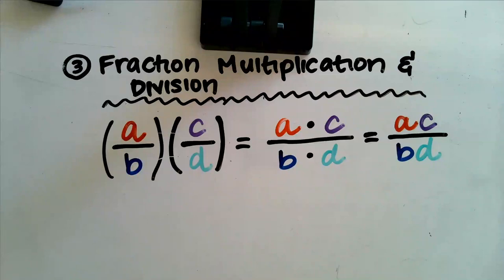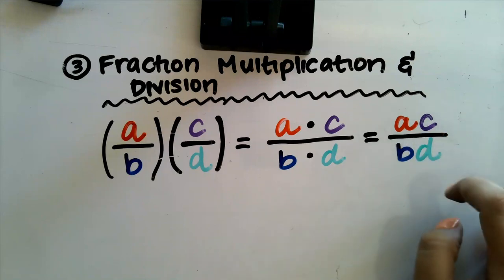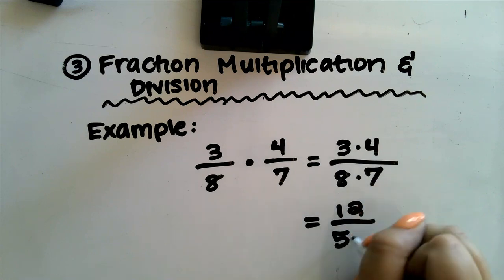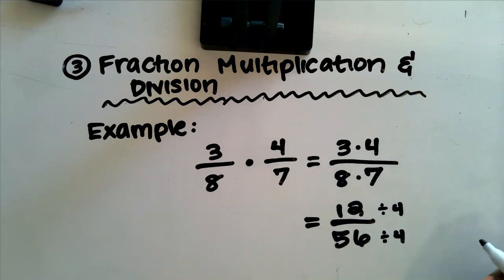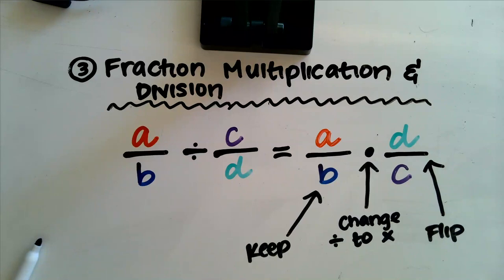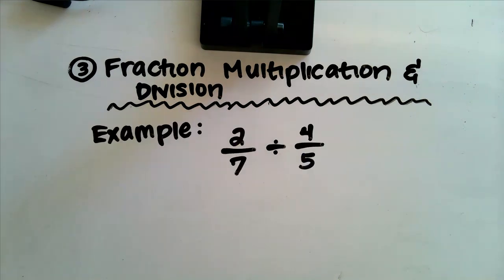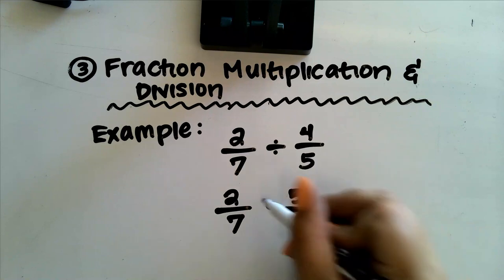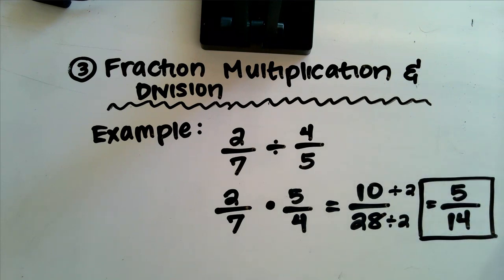3) Fraction Multiplication & Division: The Basics